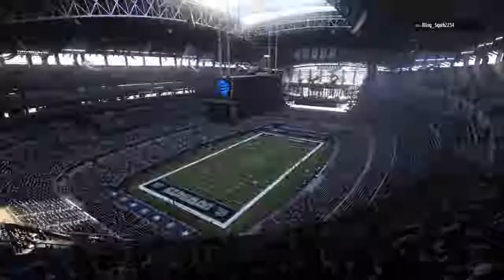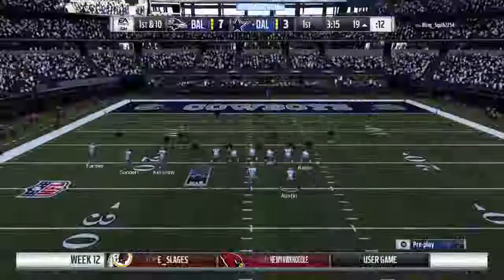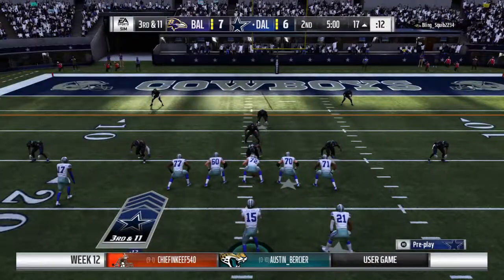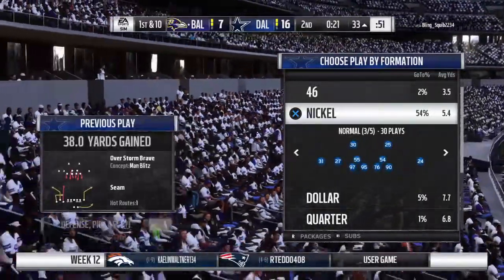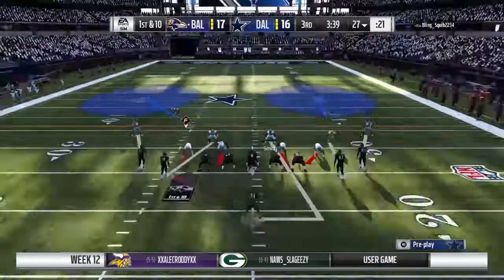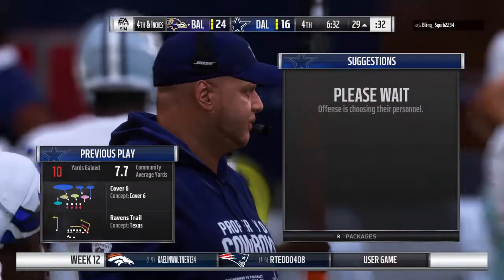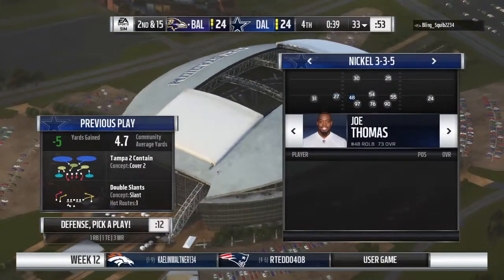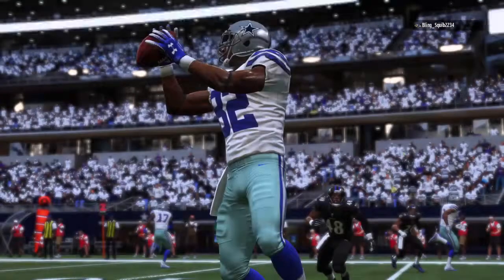NEFL M19 Y3W12 DAL vs BAL